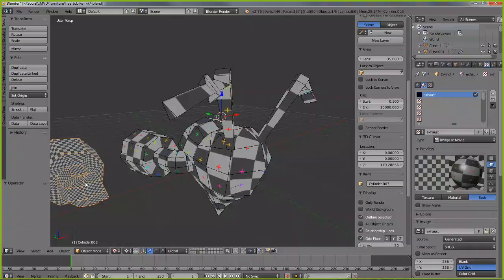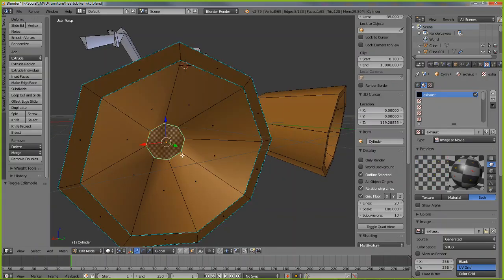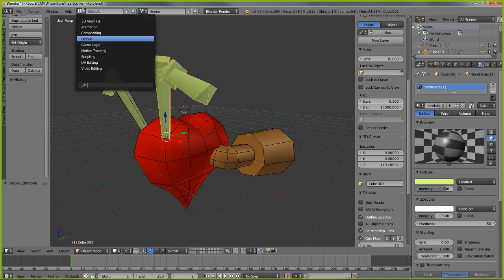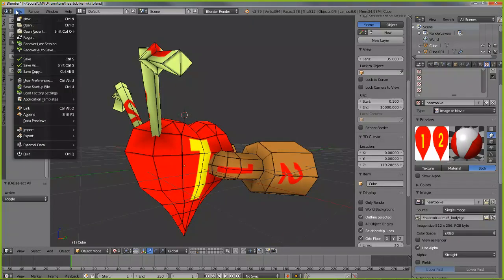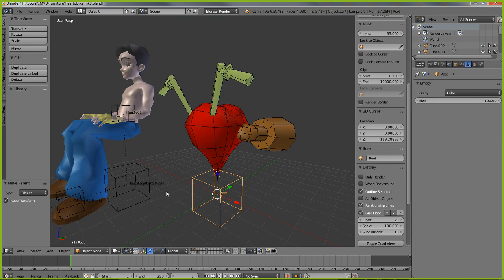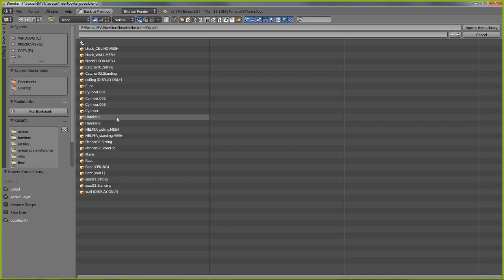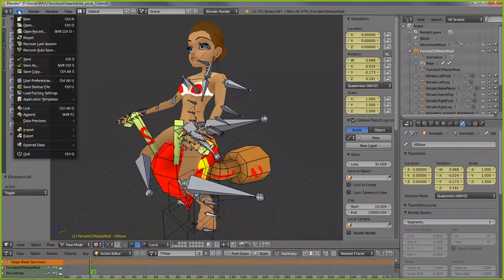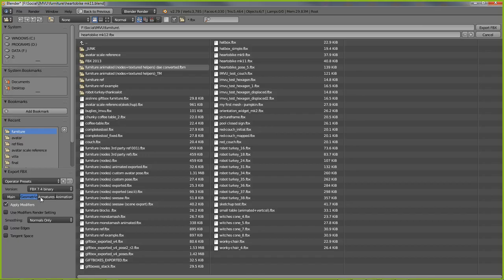ARCHIVE | Heart-o-bike (2) IMVU Valentines adding poses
ARCHIVE
Continuation of Heart-o-bike, making a simple furniture item with custom pose for IMVU in Blender. Today, tidying up the UV maps and using them to create bitmaps exporting the UV layout as a bitmap. Including a seat node to accommodate a custom pose and assembling the whole lot in IMVU.